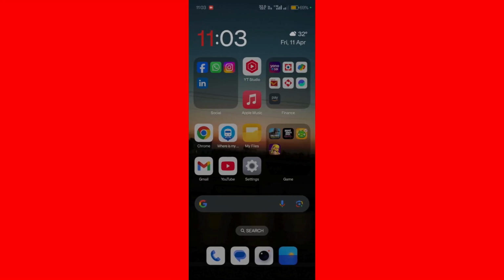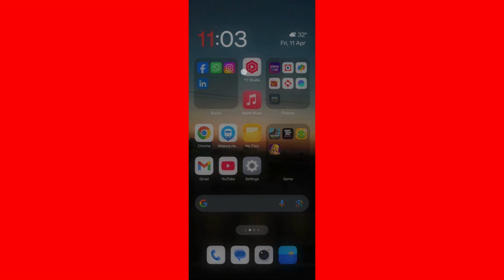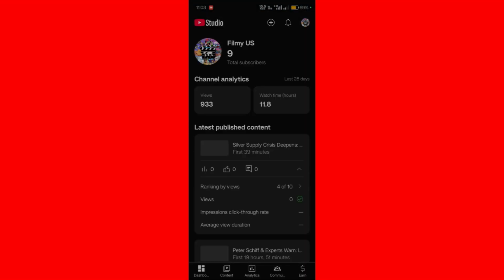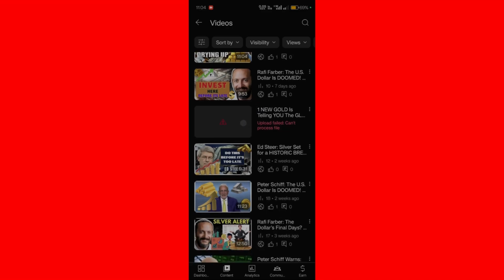How to Delete YouTube Videos from Mobile | Remove Uploaded YouTube Videos on Android/iPhone (2025)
Want to delete a YouTube video using your mobile phone? Whether you're using Android or iPhone, this tutorial shows you the easiest way to remove uploaded videos from your YouTube channel directly from the YouTube Studio app or YouTube app.

📌 In this step-by-step guide, you’ll learn:
✅ How to delete a video on YouTube using mobile
✅ How to access your video library on YouTube Studio mobile app
✅ Difference between deleting and unlisting a video
✅ How to confirm permanent video removal
✅ Things to consider before deleting videos (views, watch time, analytics)

This method works perfectly in 2025 and is ideal for creators who manage their channels directly from their smartphones.